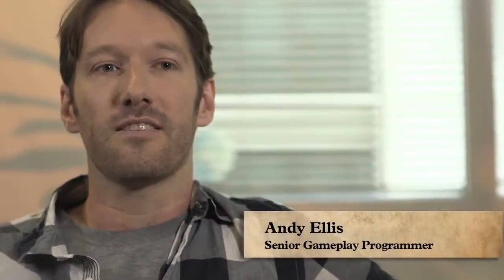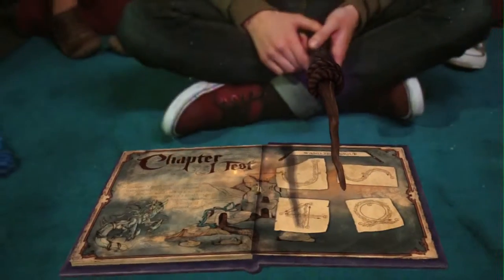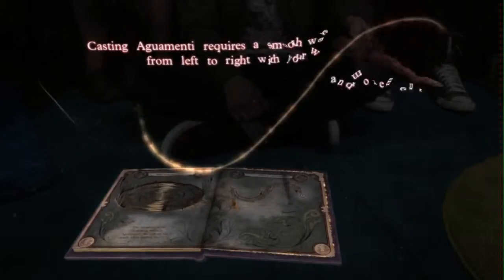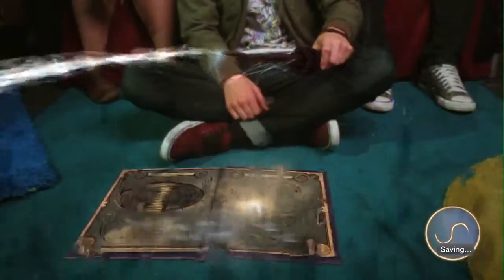Wonderbook Book of Spells Bringing the Stories to Life